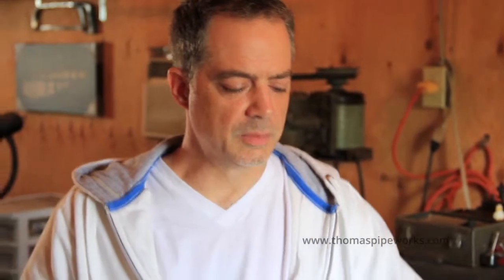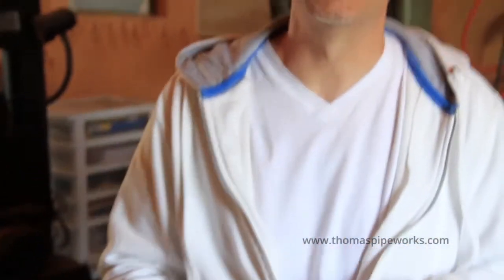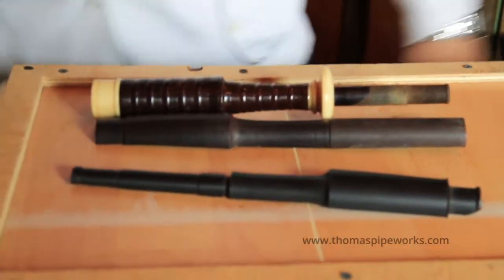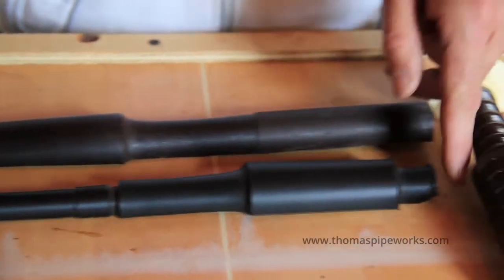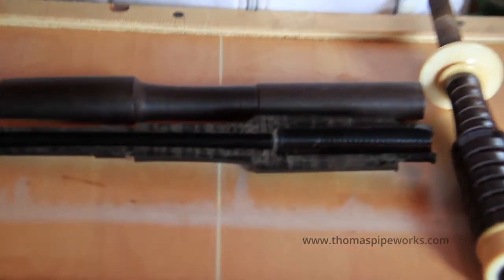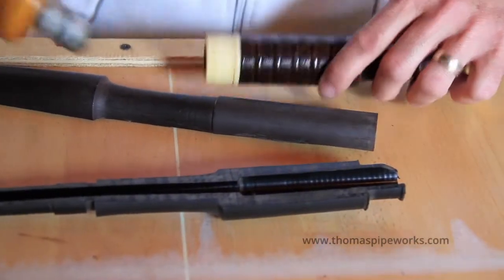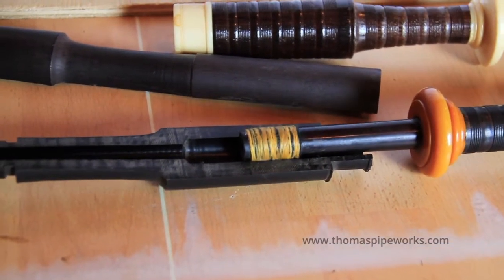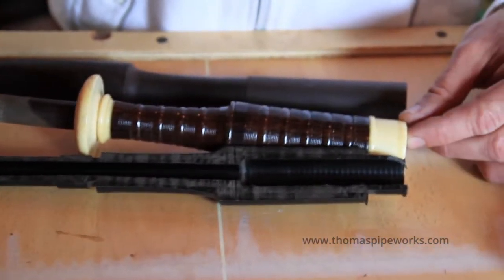Thomas Pipe Works: Bagpipe - Anatomy Middle Section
Thomas from Thomas Pipe Works describes the makeup of the "middle section" of the bagpipe.